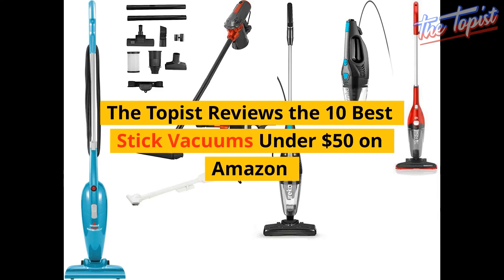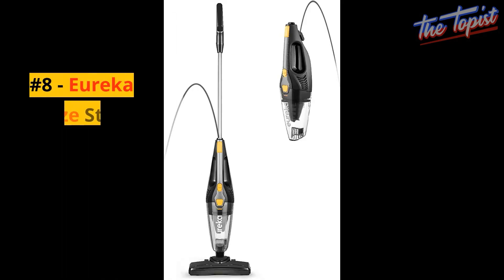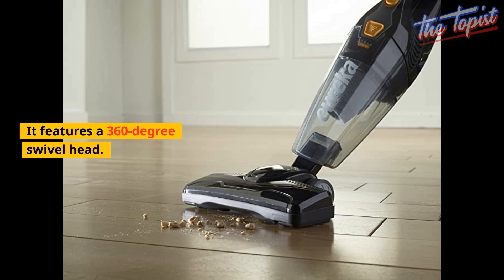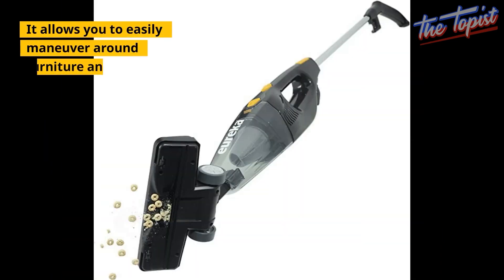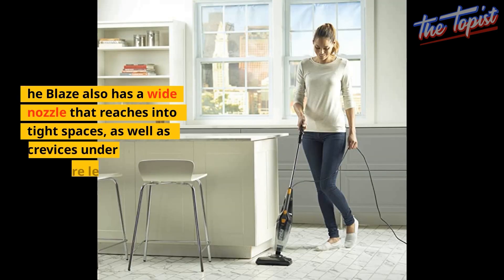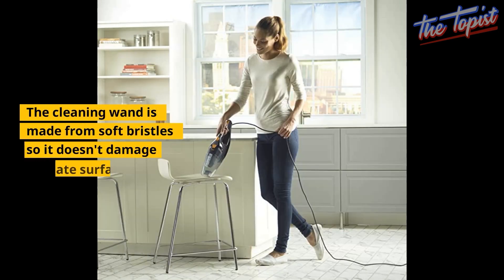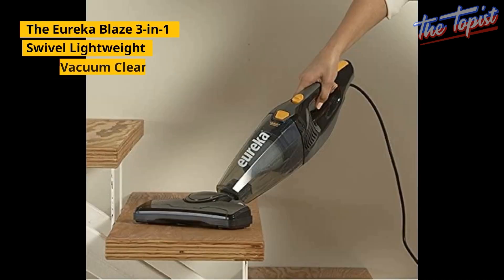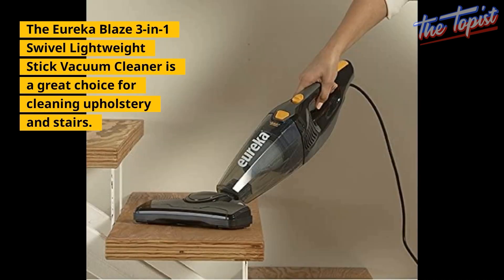Best Stick Vacuums for Under 50 - #8 Eureka Blaze Stick Vacuum Cleaner Black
The Topist Reviews the 10 Best Stick Vacuums Under $50 on Amazon

#8 - Eureka Blaze Stick Vacuum Cleaner in Black

It features a 360-degree swivel head. It allows you to easily maneuver around furniture and hard-to-reach areas. he Blaze also has a wide nozzle that reaches into tight spaces, as well as crevices under furniture legs and other tight places. The cleaning wand is made from soft bristles so it doesn't damage delicate surfaces. The Eureka Blaze 3-in-1 Swivel Lightweight Stick Vacuum Cleaner is a great choice for cleaning upholstery and stairs.

The Best Stick Vacuums for Under $50 on Amazon

#1 Bissell Featherweight Stick Lightweight Bagless Vacuum

#2 Dirt Devil 3-in-1 Mini Stick Bagless Vacuum Cleaner

#3 Hitachi 18V Cordless Stick Vacuum Cleaner

#4 Generic Stick Vacuum Cleaner

#5 Eureka Blaze Stick Vacuum Cleaner Blue

#6 Eureka Lightweight Corded Stick Vacuum Cleaner

#7 Aleema Corded Stick Vacuum, Hardwood Floor Vacuum

#8 Eureka Blaze Stick Vacuum Cleaner Black

#9 BLACK+DECKER 3-In-1 Upright, Stick & Handheld Vacuum Cleaner

#10 Elezon E600 Vacuum Cleaner